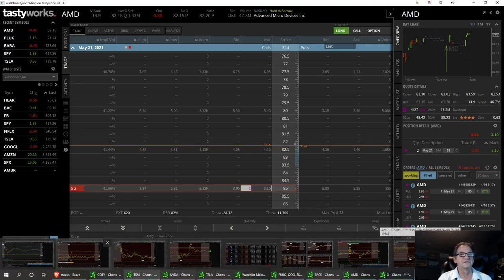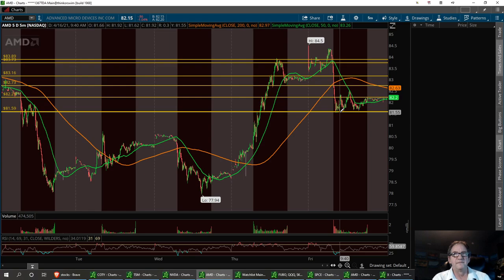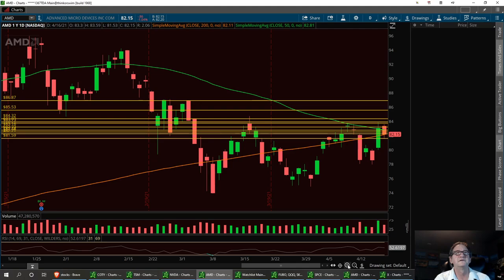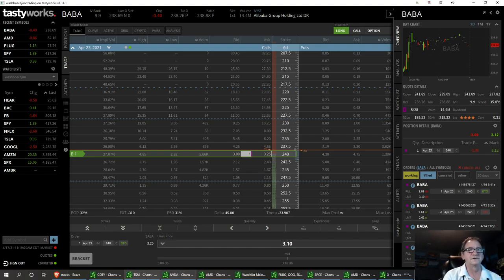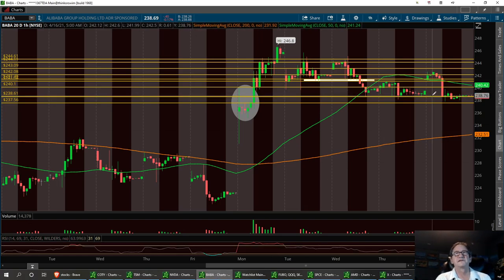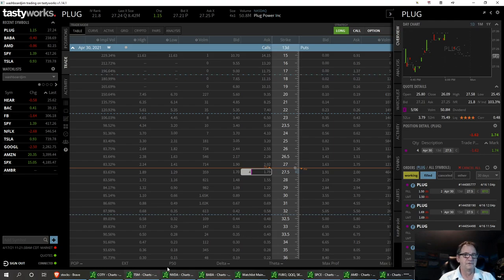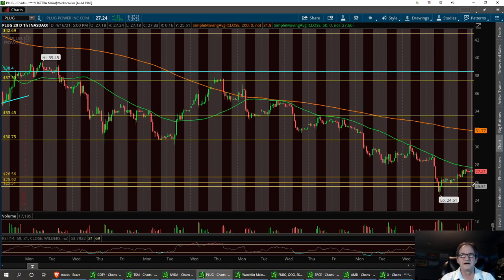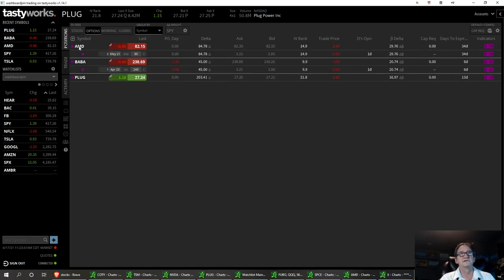Options challenge update and my Swings over the weekend AMD BABA PLUG